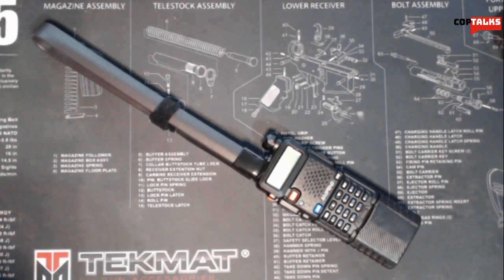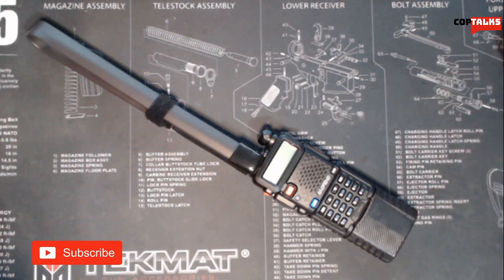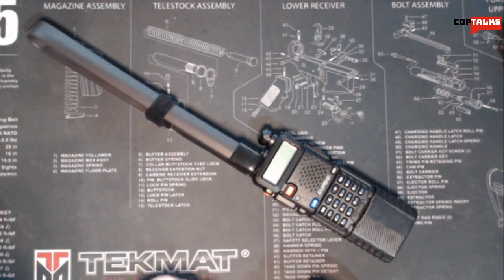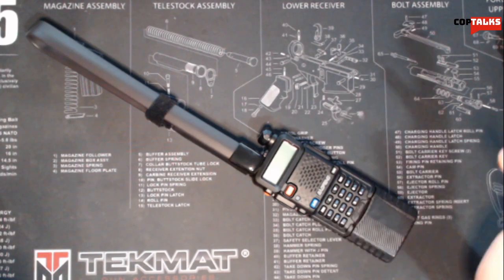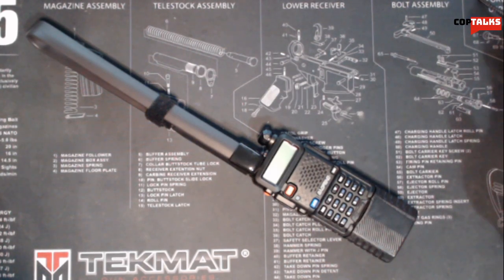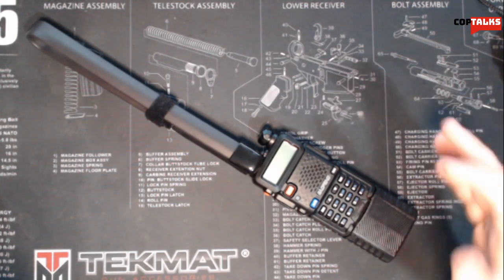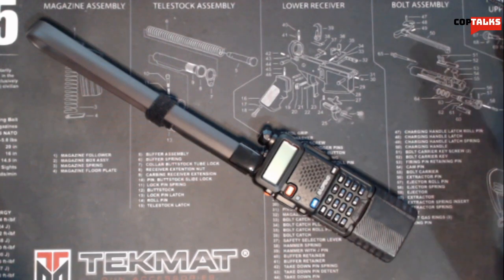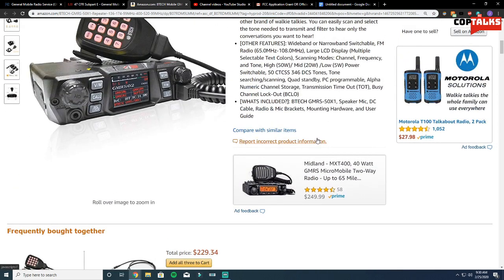Should You Get A GMRS License From The FCC? | Prepper Radios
A video going over the facts about the General Mobile Radio Service License you can gen from the FCC. This license gives you a little bit more flexibility in what you can do with GMRS radios and repeaters. It would be a handy tool for preppers, Community Emergency Response Teams (CERT), and even just travel. Also check out Ria's channel on radio topics

Our other channel: @jtfconsultingllc3247

Or